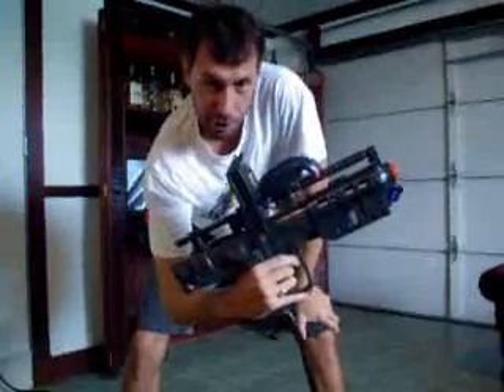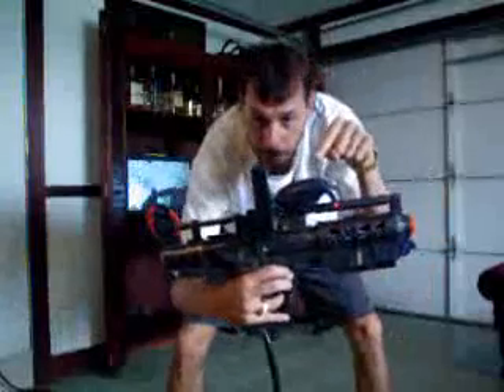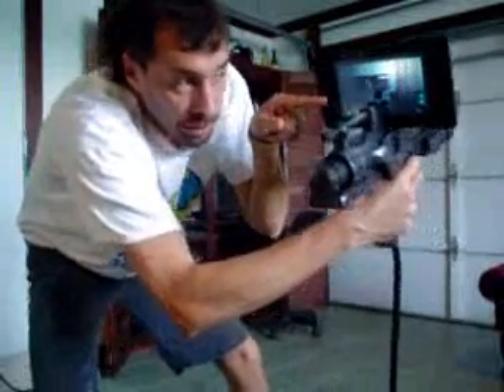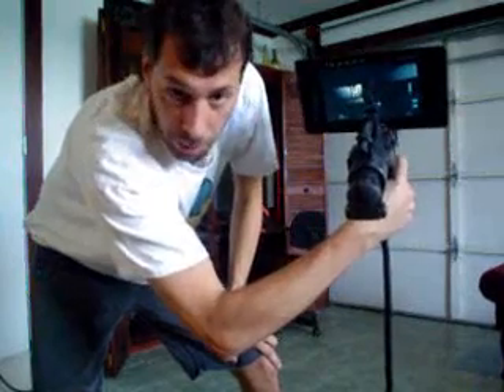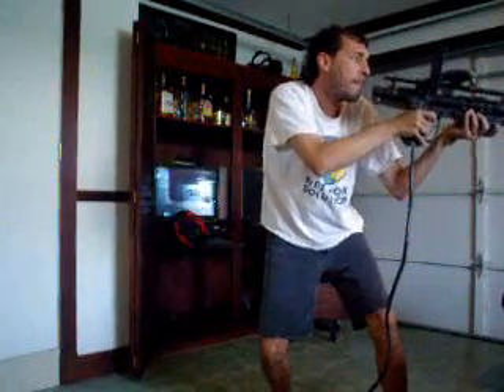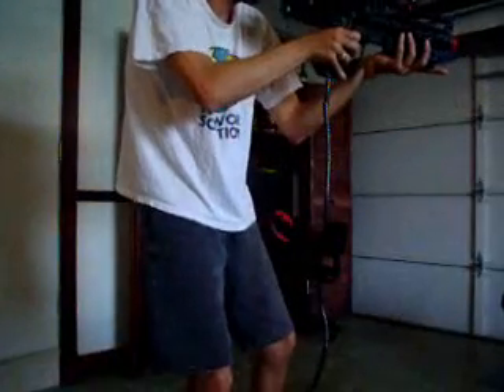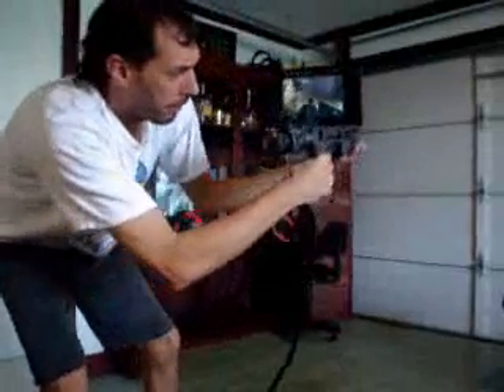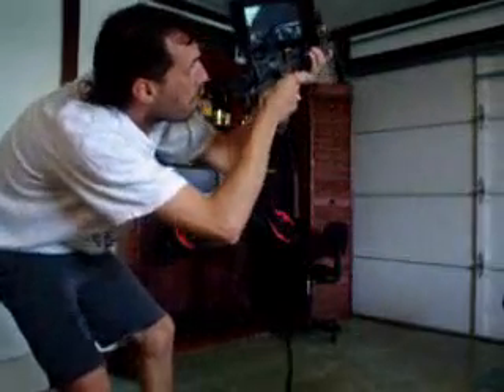Wired Game Gun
Wired PC Game Gun The alpha edition of the Game Gun, Hosted on youtube for easier viewability.